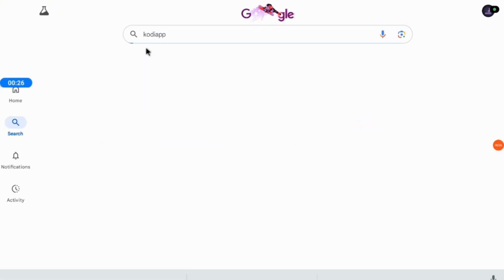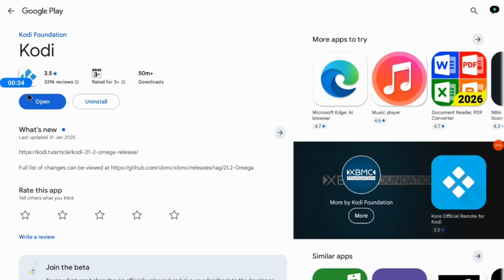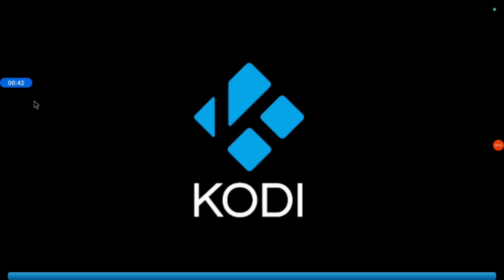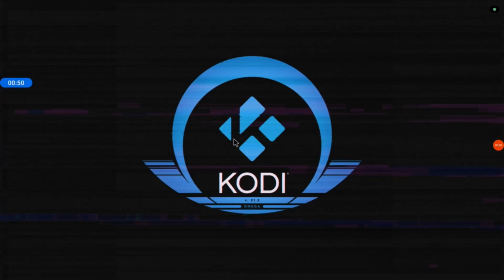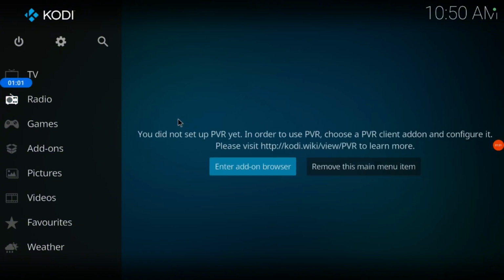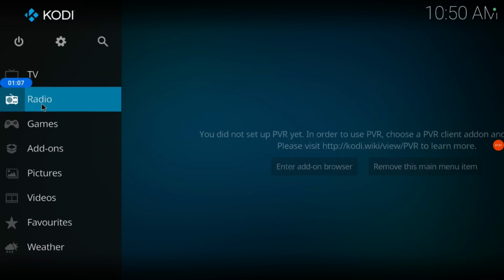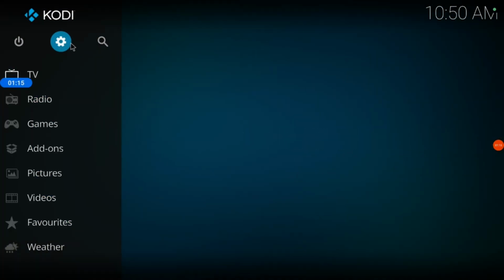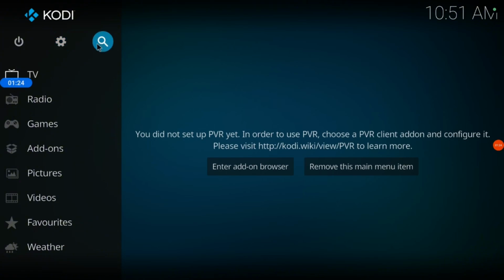Android TV : How to Use Kodi App | How Kodi Works on Android TV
In this video, I will show you how to watch content on Kodi on your Android TV, TV Box or google TV